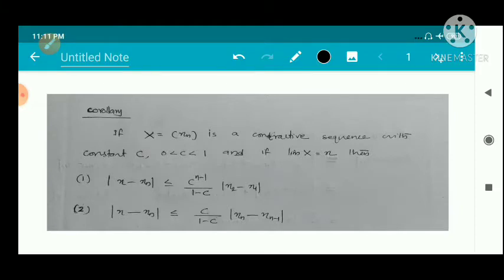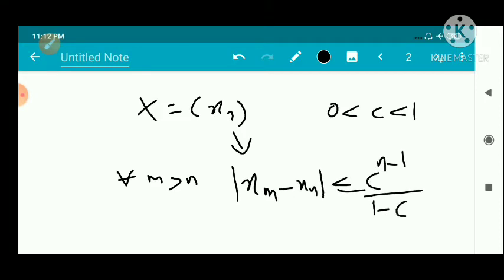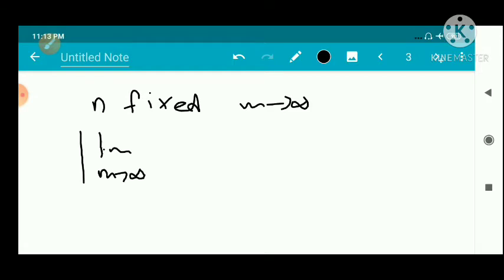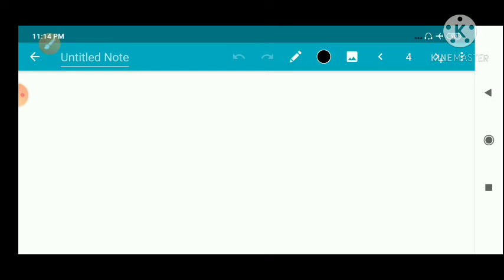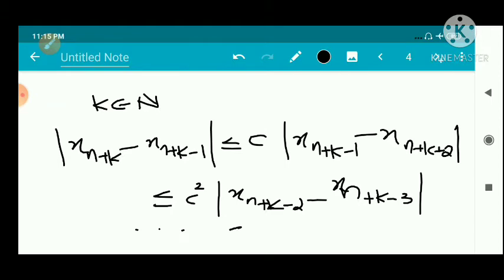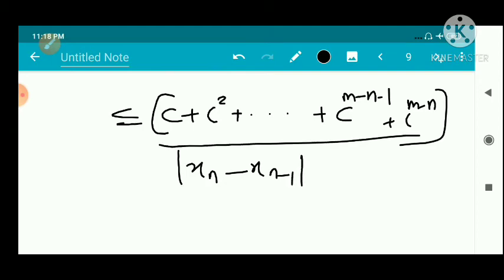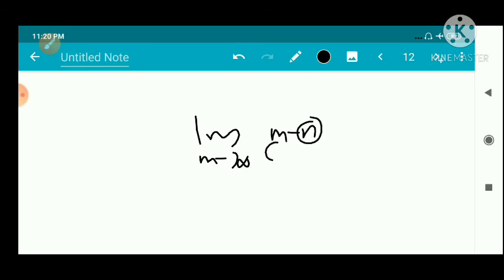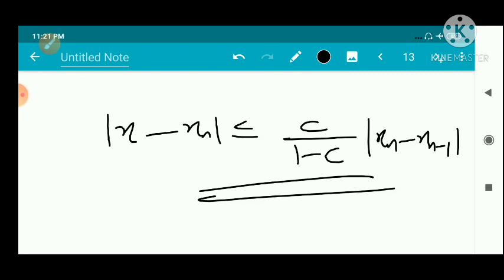Contractive Sequences |Corollary| Fifth Semester Mathematics |Calicut university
Calicut university |Fifth Semester Mathematics| Basic Mathematical Analysis| Contractive Sequences| Corollary